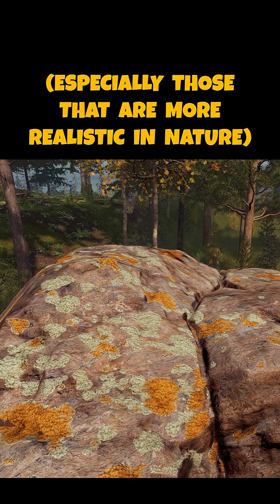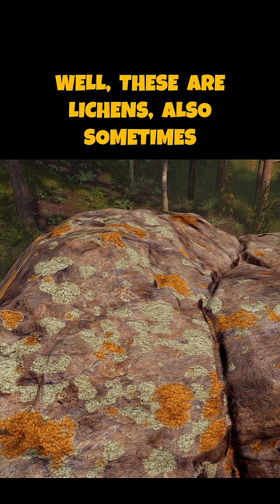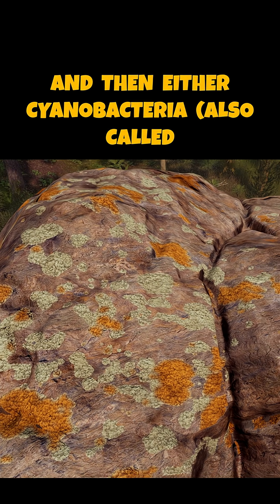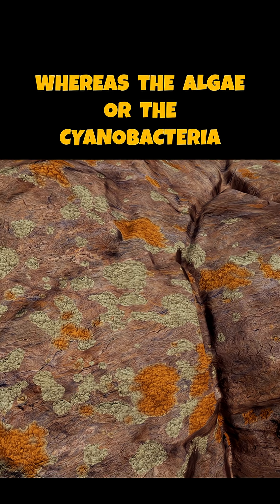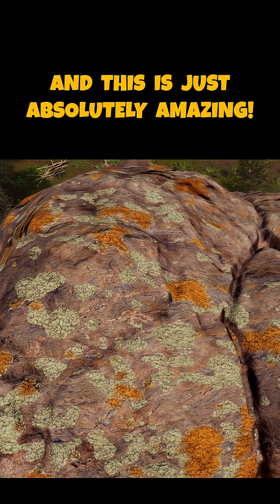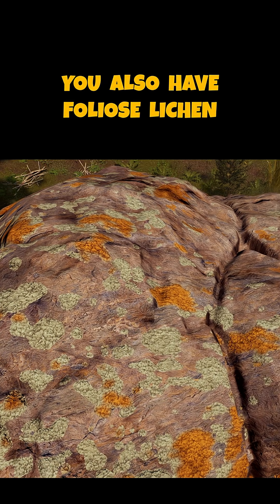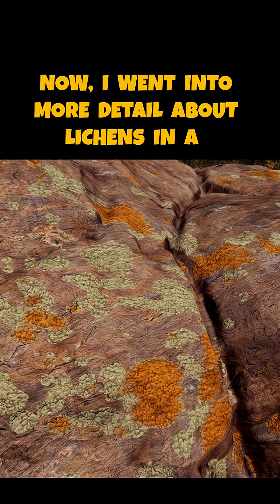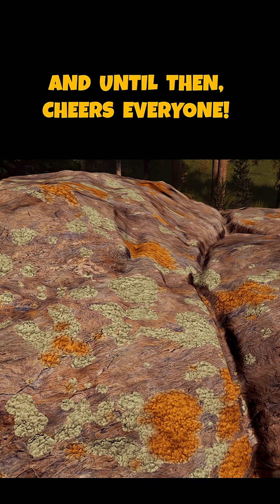These weird spots on rocks are so cool!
In many games, you'll see these blotches on rocks... but what are they? Well, they are complex organisms called lichens... and they are super cool!